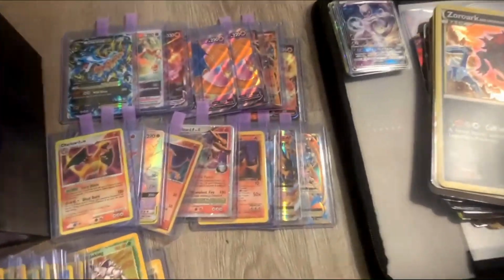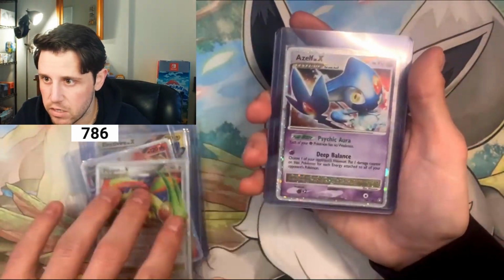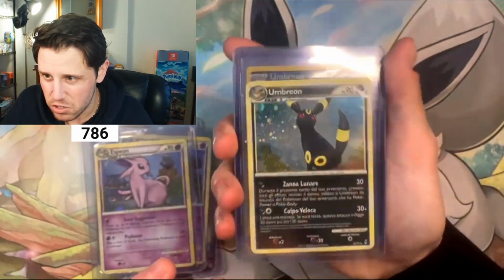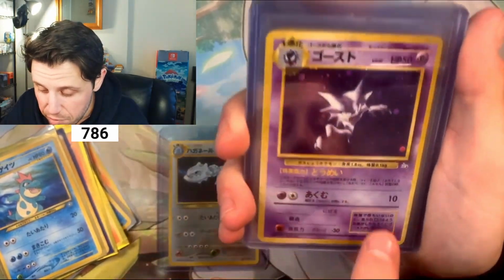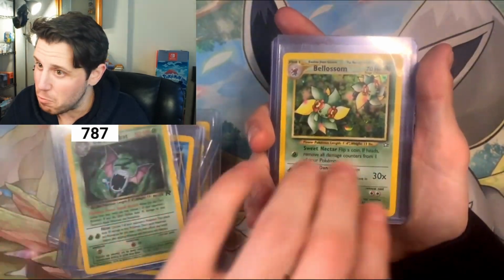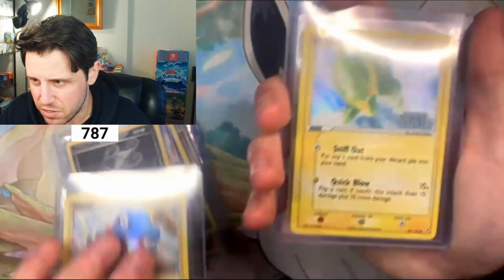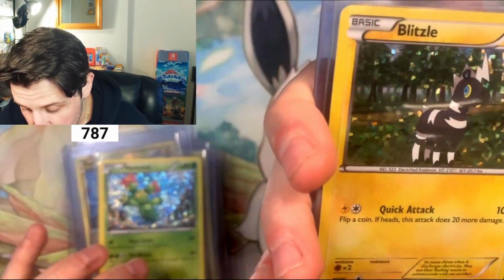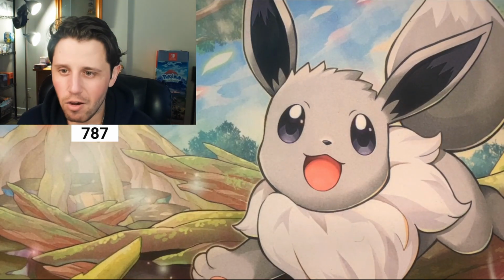I SPENT $3,500 On This INSANE Pokémon Card Collection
In this video we go through a recent massive collection we purchased off of FB Marketplace!!

My eBay Store (Drop a Follow if you can!)

Incredible Music & Soundtrack Credit (go check them out!)